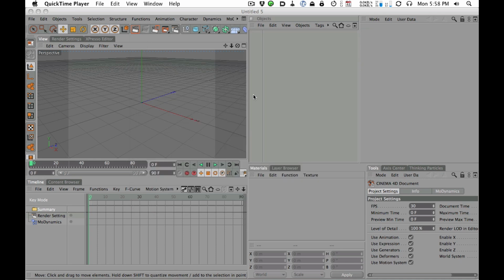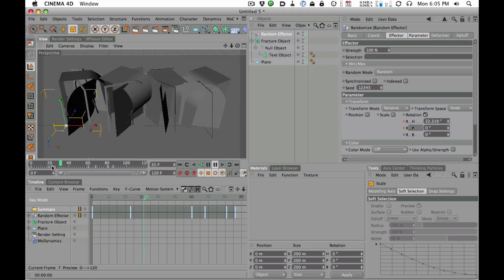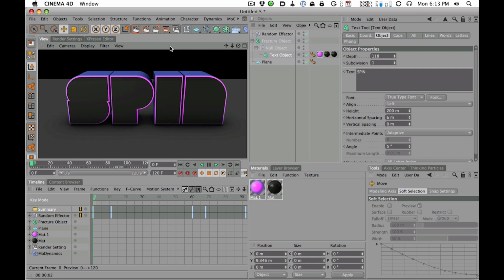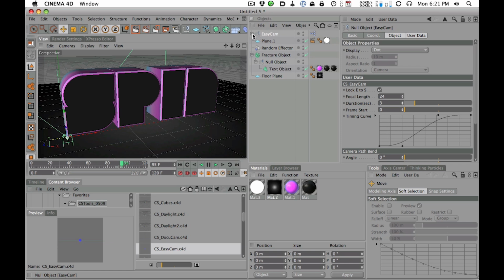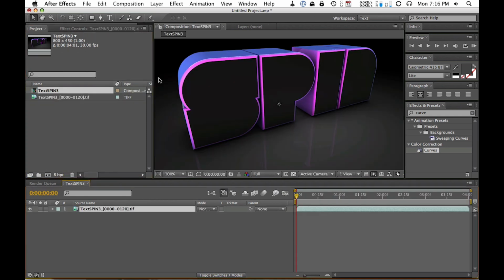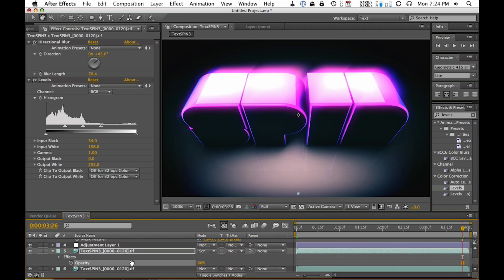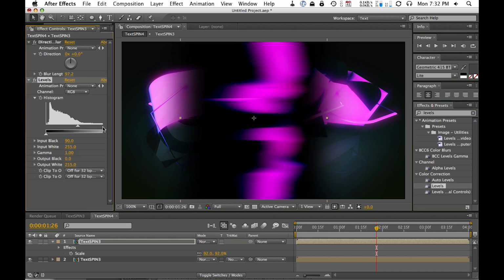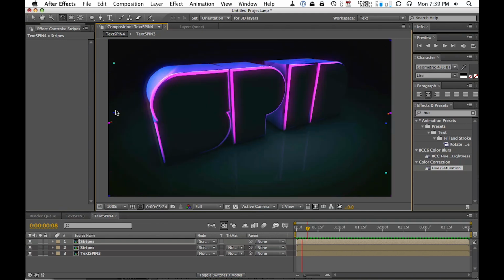Make a Spinning Logo in Cinema 4D | Greyscalegorilla Tutorial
Follow along with Nick to make a simple spin logo animation in this two-part Classic Tutorial. Animate a simple logo, add textures, and prepare your animation for render. Then color correct the scene and add some shine in After Effects.